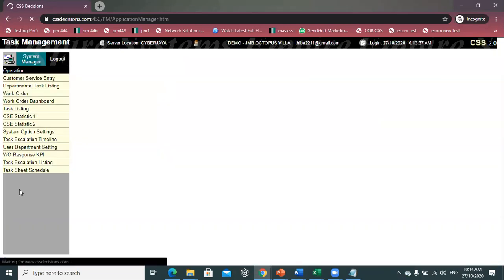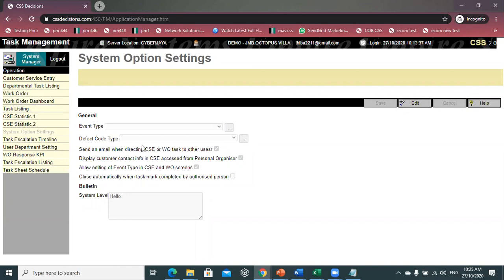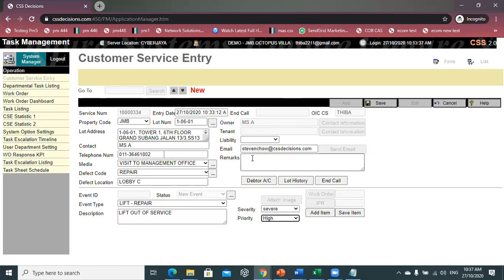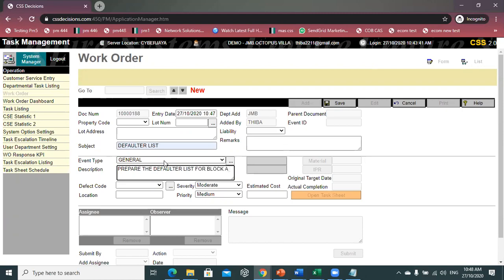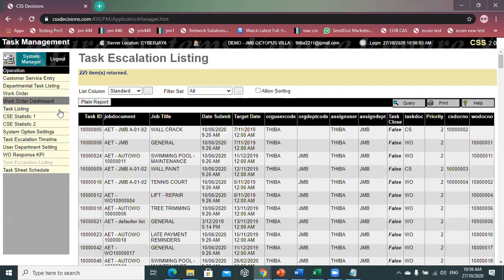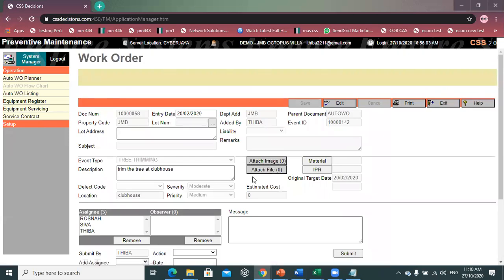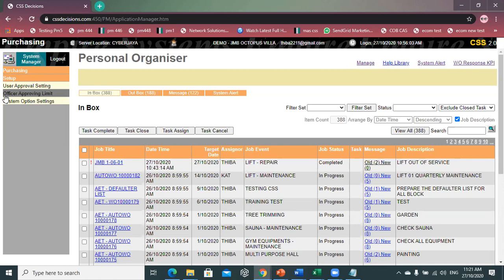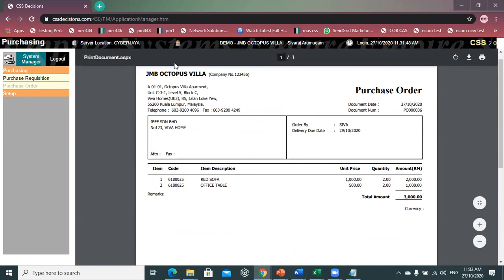Training - Task Management, Preventive Maintenance & Purchasing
CSS Training - TASK MANAGEMENT :
1) User Reporting Chain 0:00
2) User Department Setting 3:50
3) Task Escalation Timeline 5:29
4) System Option Setting 11:15
5) Customer Service Entry 17:25
6) Work Order 33:11
7) Work Order Dashboard 38:00
8) Task Listing 40:01
9) Departmental Task Listing 44:20
10) Task Escalation Listing 44:55

CSS Training - PREVENTIVE MAINTENANCE :
1) Auto WO Planer 47:08
2) Auto WO Flow Cart 54:58
3) Equipment Register 58:00
4) Equipment Servicing 1:01:45
5) Service Contract 1:04:30

CSS Training - PURCHASING :
1) System Option Setting 1:08:08
2) Officer Approving Limit 1:09:25
3) User Approval Setting 1:10:05
4) Purchase Requisition 1:12:30
5) Purchase Order 1:17:45